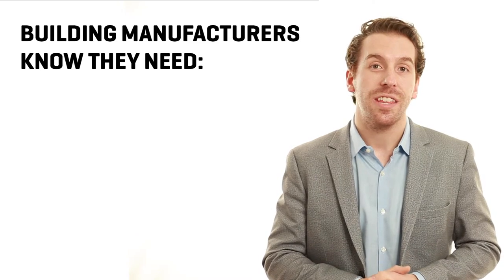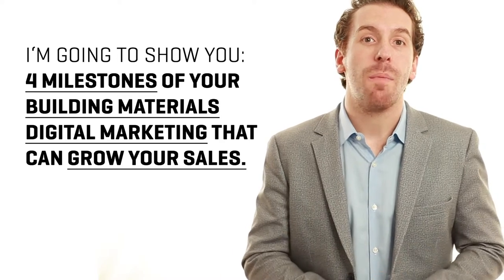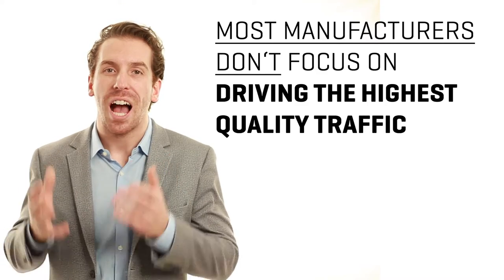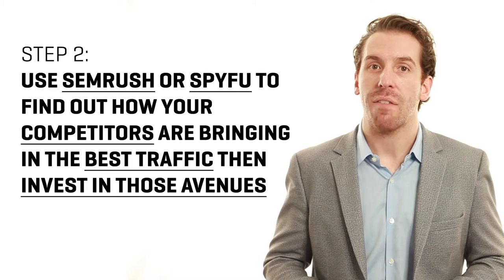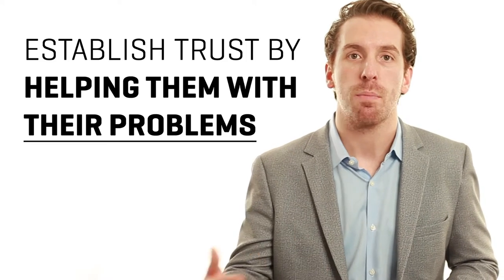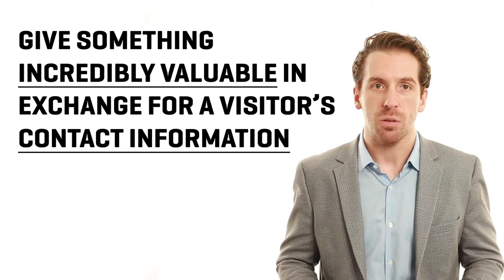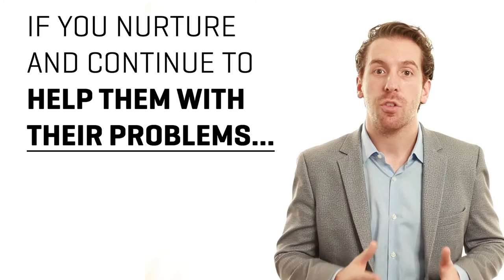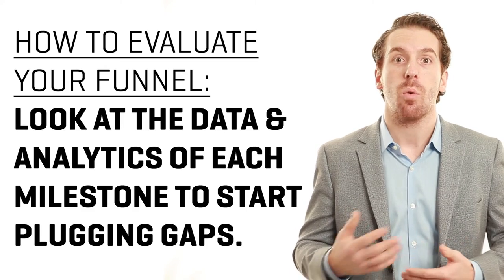How Building Material Manufacturers Can Grow Sales Using Their Online Presence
Most manufacturers know they need to have a website and social media. They know they need email marketing and content but how do you make all of the pieces of your online marketing mix fit together so it actually drives sales?